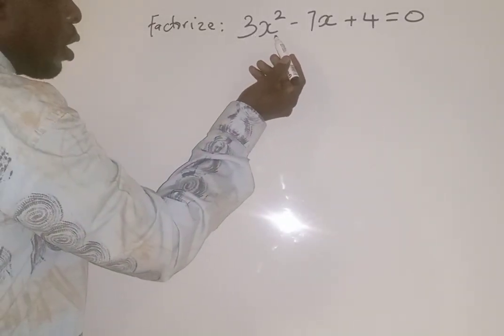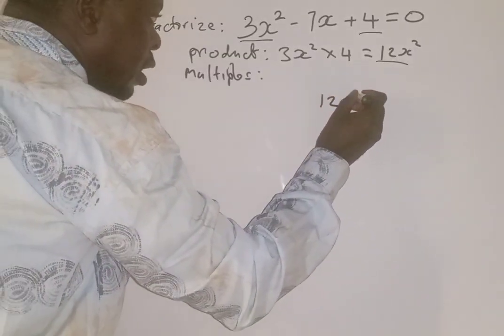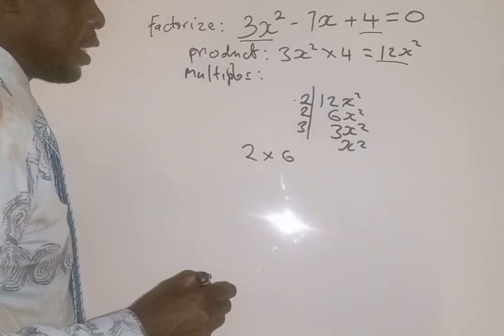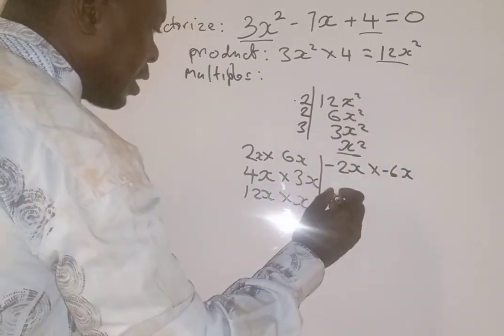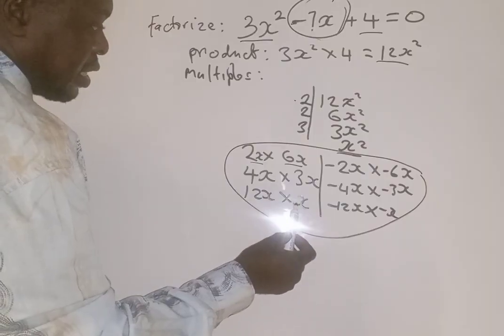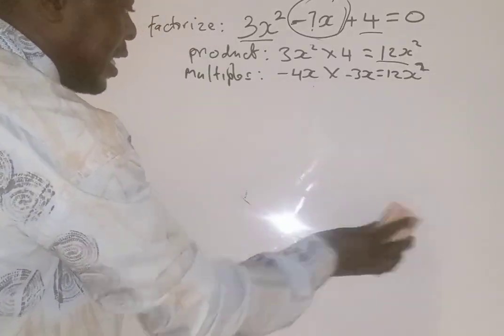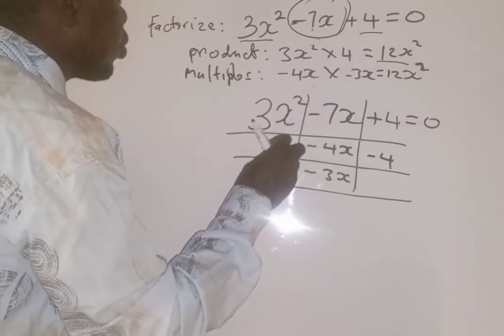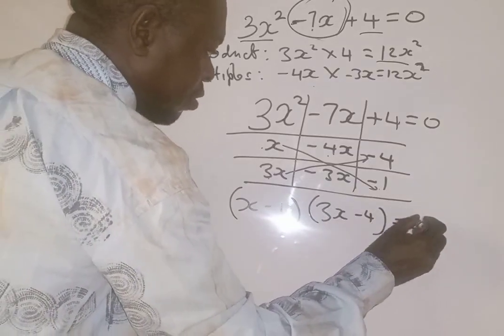Quadratic Equations: Factorization Simplified